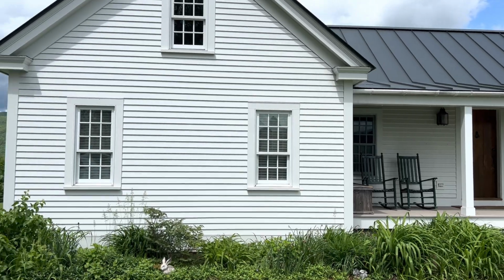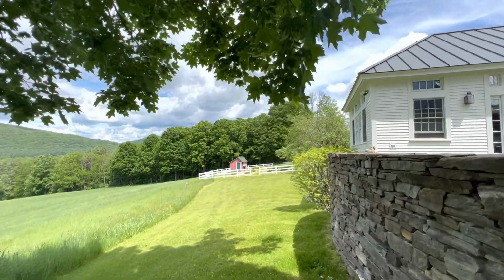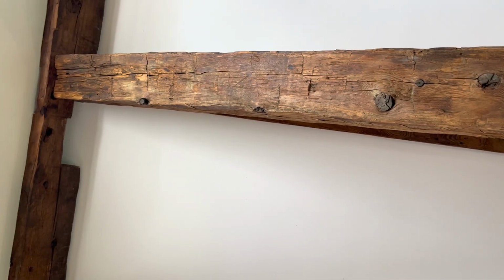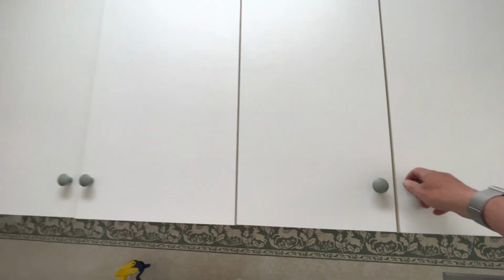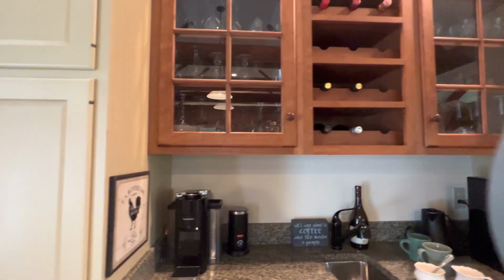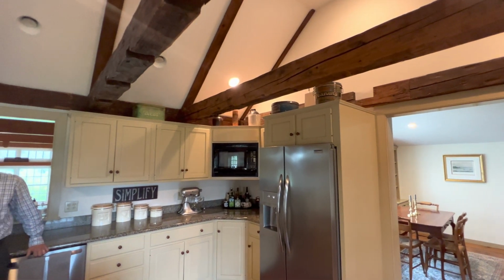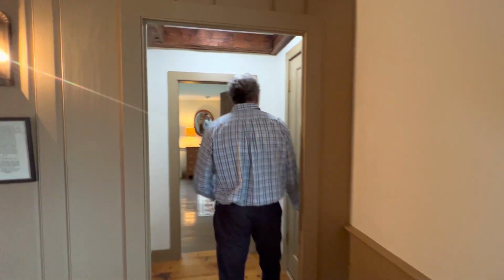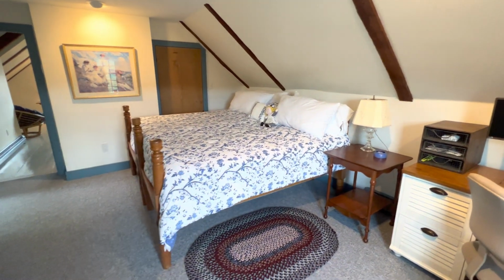125 Breck Hill Rd Lyme NH Main House Video # 2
This is a tour of a colleagues listing. Comments are only opinions and do not represent sellers or sellers agent material facts.